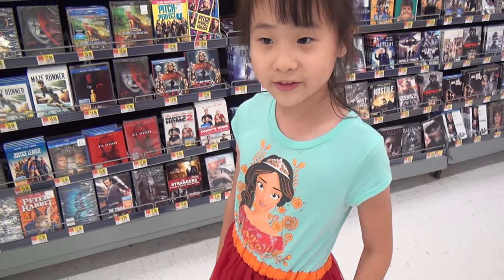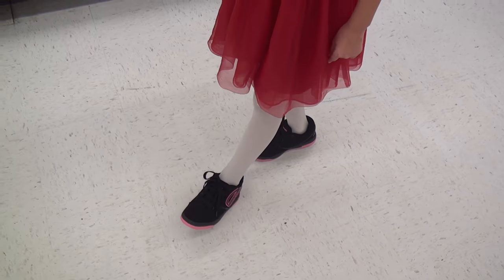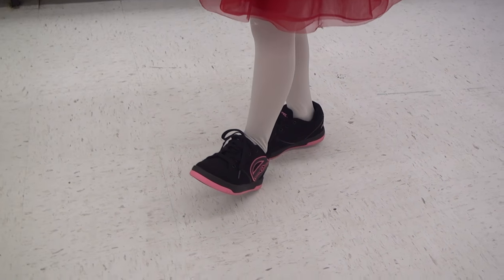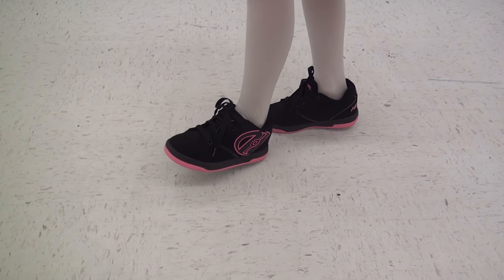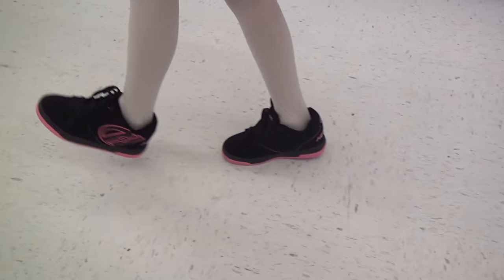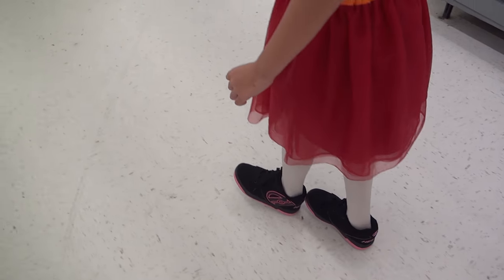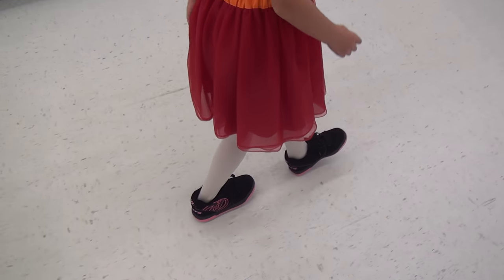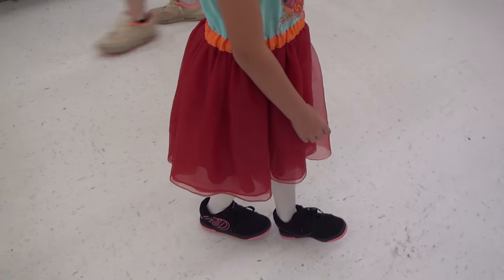Heelys for Beginners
2018 NEW!!!Learn the basics of Heelys Skating, how to glide, brake, and turn.